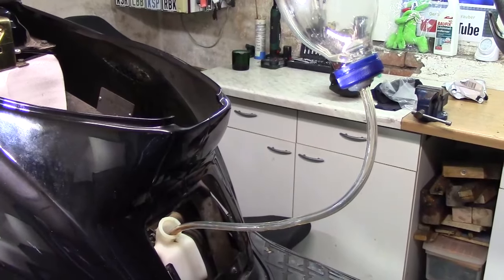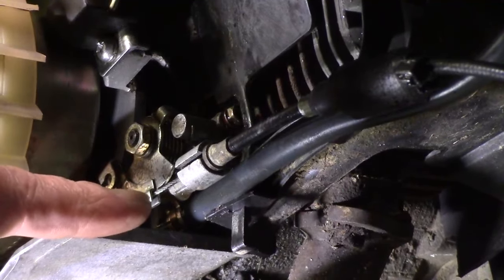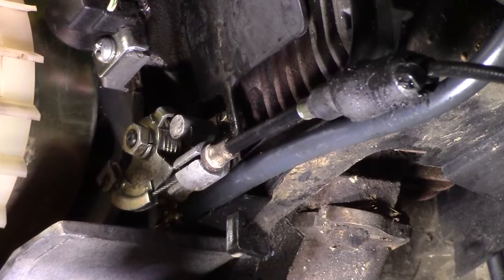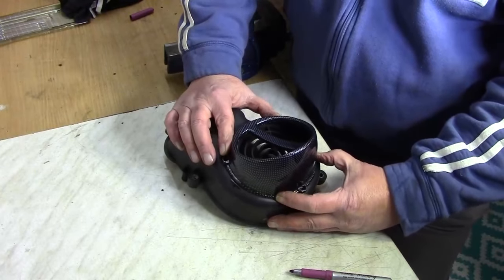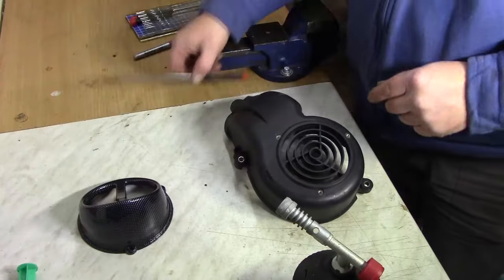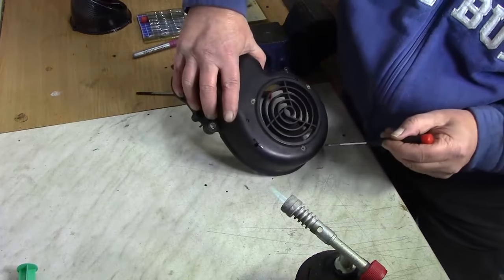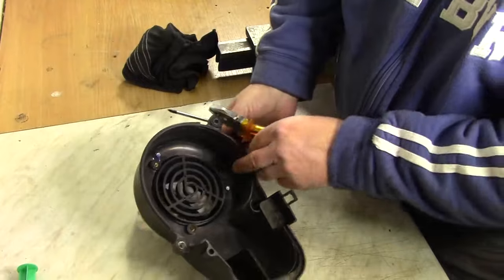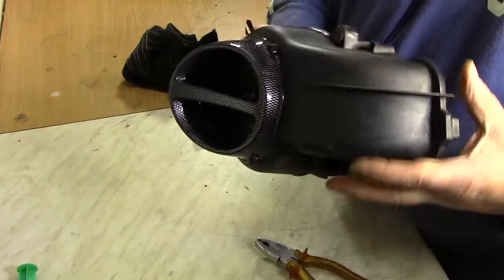3 Teil / Einen fast Motorschaden ( Explorer Spin GE 50 ) Ölschlauch wieder defekt..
Hallo ich muss noch mal an den Explorer Spin 50 dran da ich ja schon einmal den Ölzufuhr Schlauch erst mal schnell reperiert hatte ist jetzt da Malheur aber wieder da und ich muss den schlauch jetzt erneuern..Euer Peter